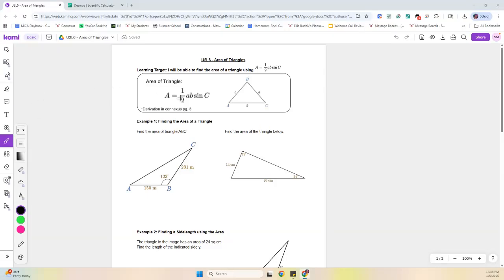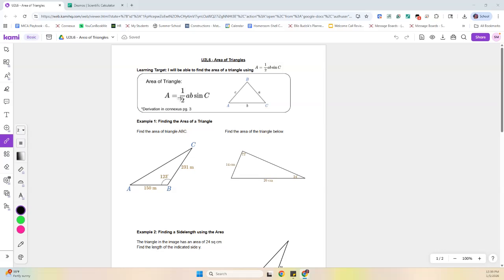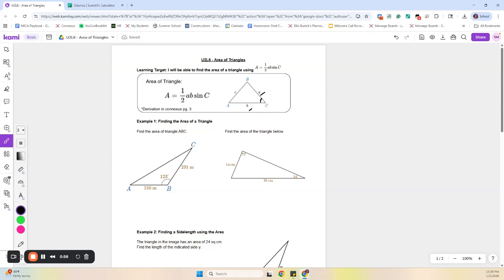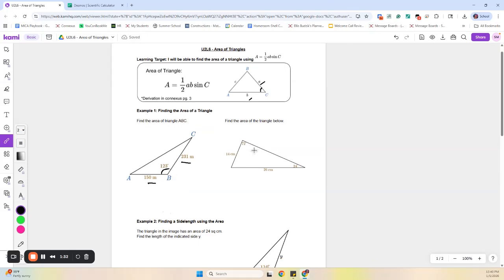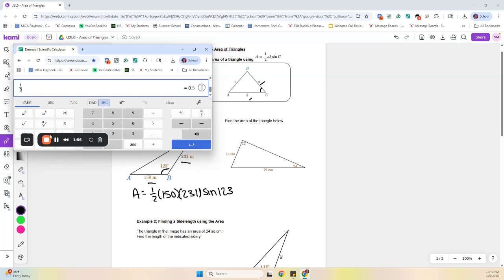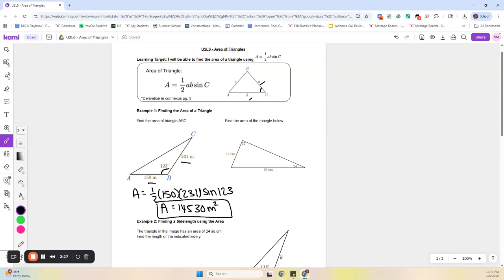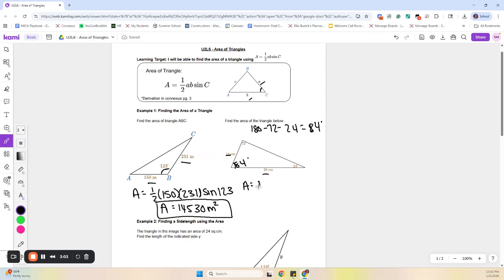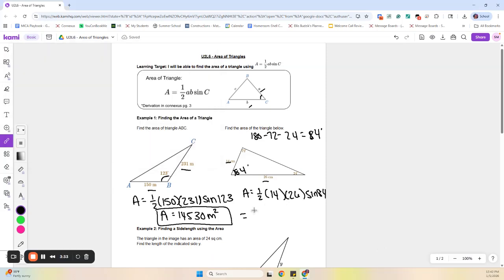U2L6B Example 1 Area of Triangles